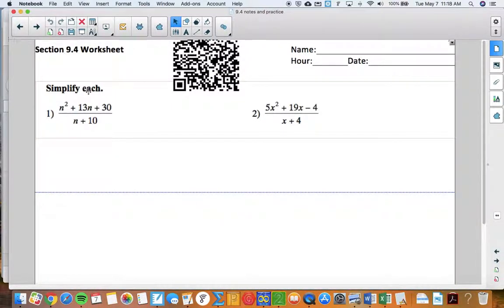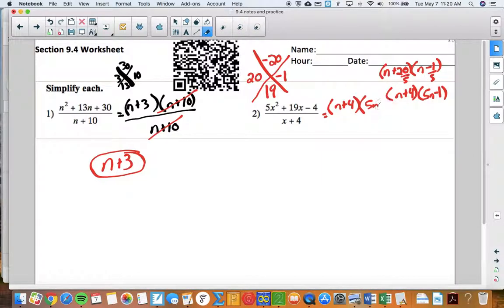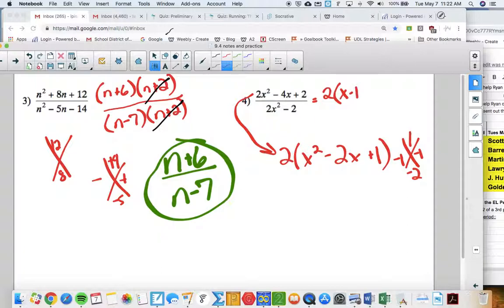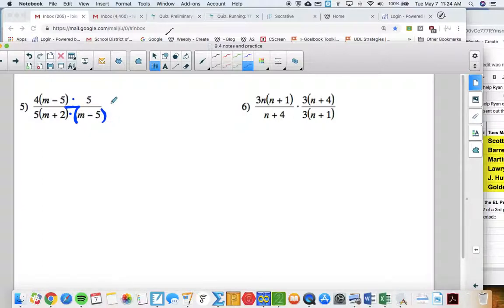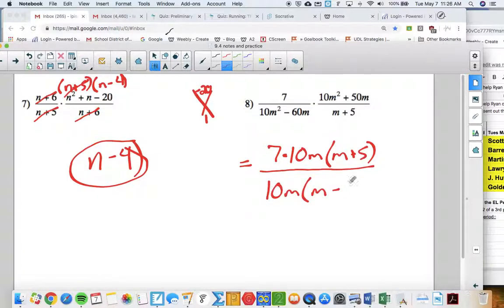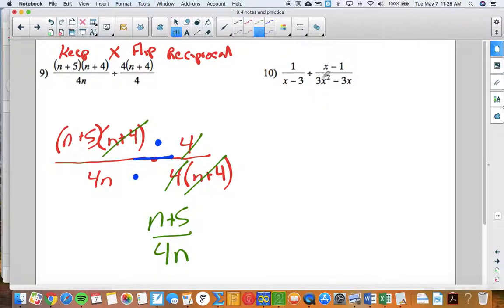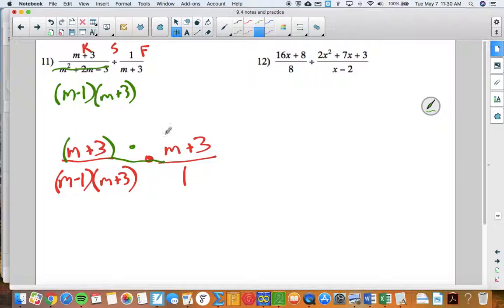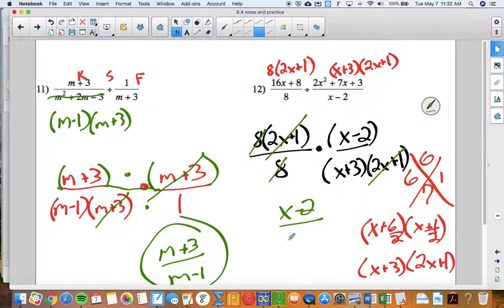9.4 Practice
9.4 Practice